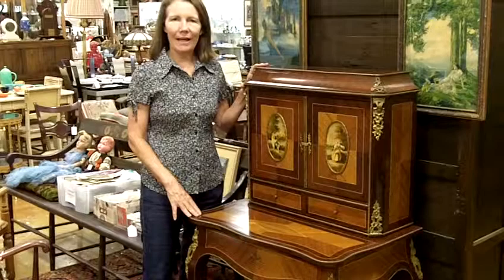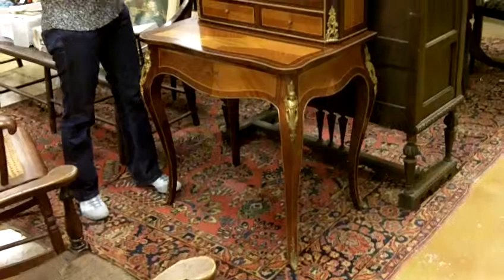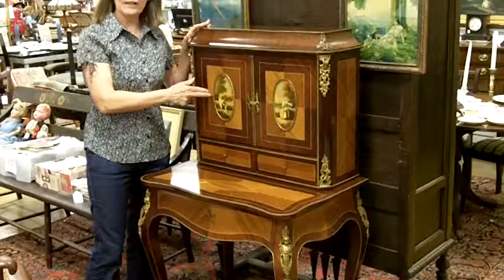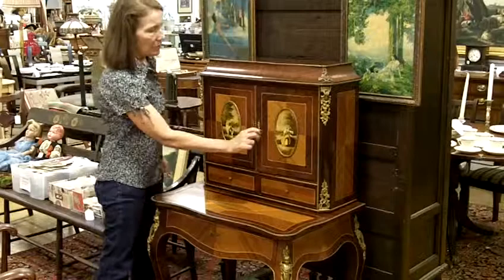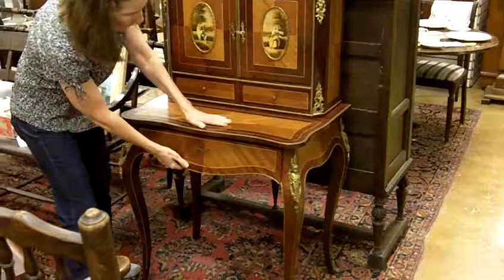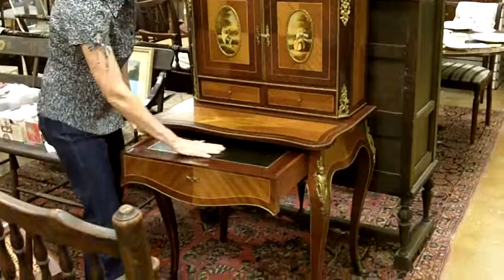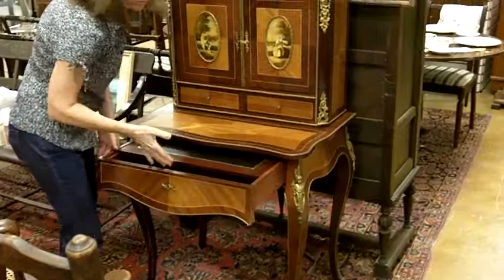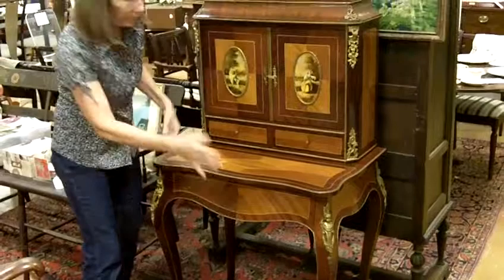French European Antique Style Writing Desk from our Antiques Mall at Gannon's Antiques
This is one of the beautiful pieces of furniture from our antiques mall. It's an elegant lady's writing desk. We buy vintage and antique furniture as well as offer free antiques appraisals at Gannon's Antiques & Art.